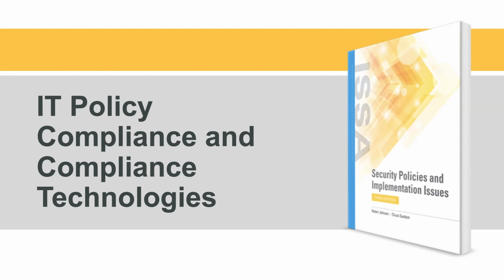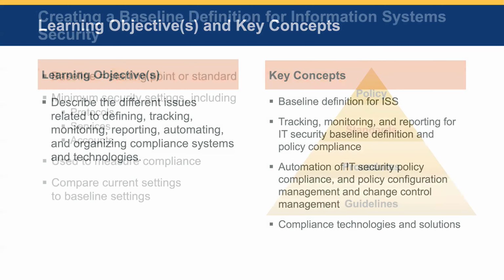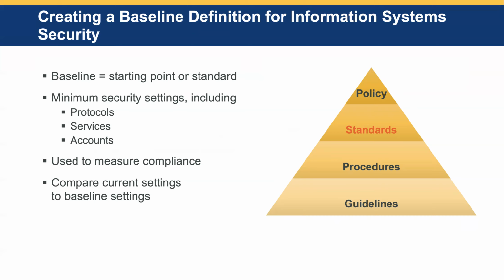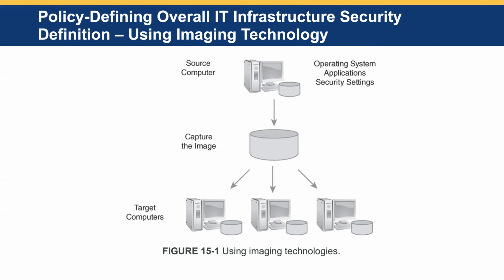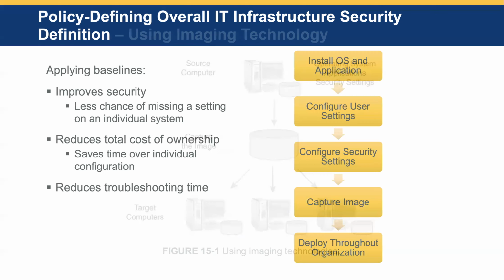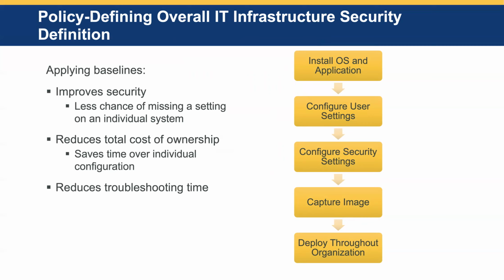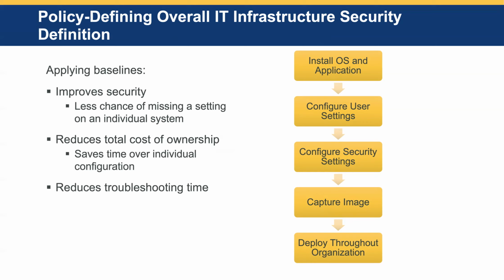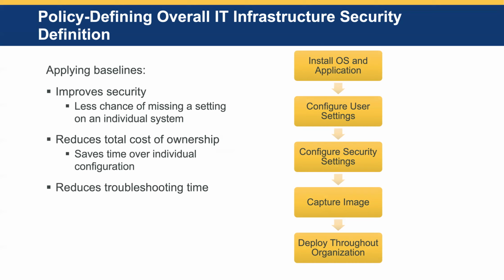IT Policy Compliance and Compliance Technologies (1/3)